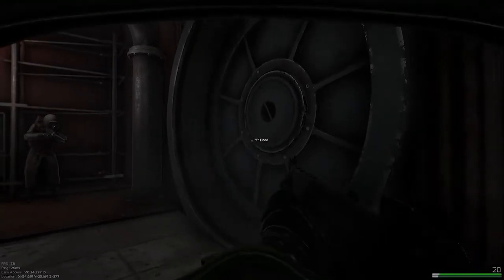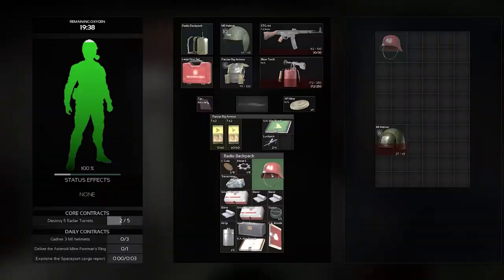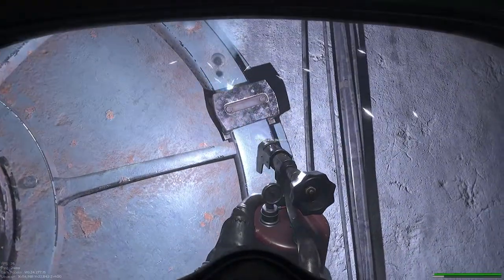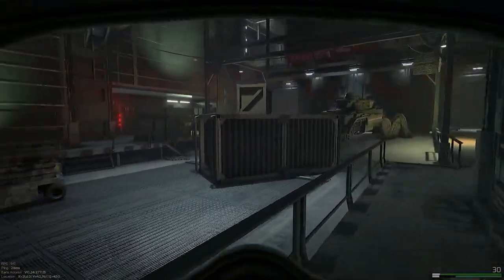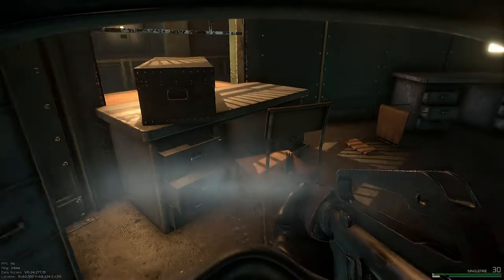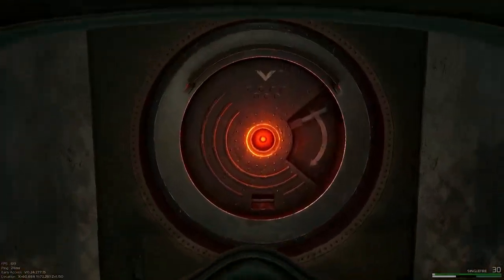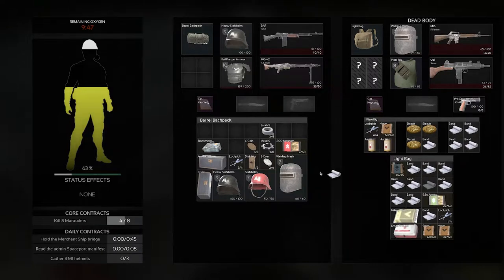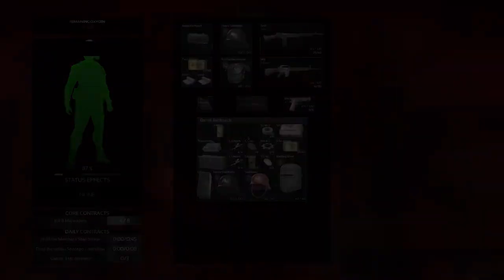Every Vault Location - Marauders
Quick lil upload. When I started playing this game I couldn't find a video like this so here we go
you can find me in these places:

Timecodes
0:00 - Intro
1:31 - Spaceport
2:25 - Terraform
3:34 - Naval Base
4:28 - Prison
6:14 - Asteroid Mine